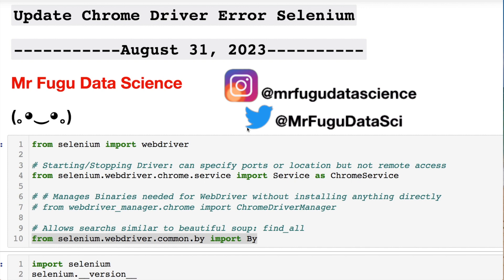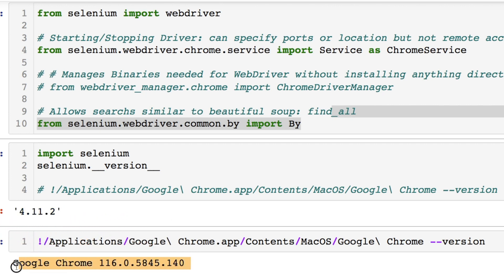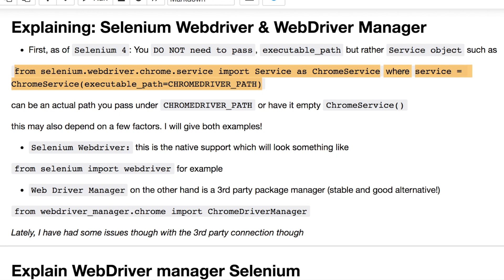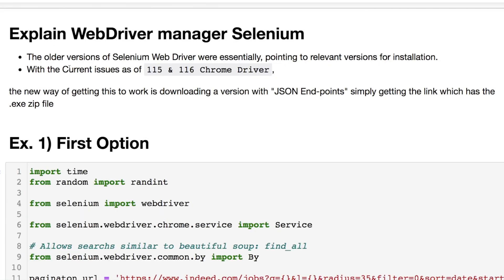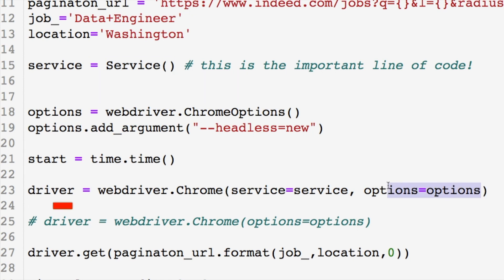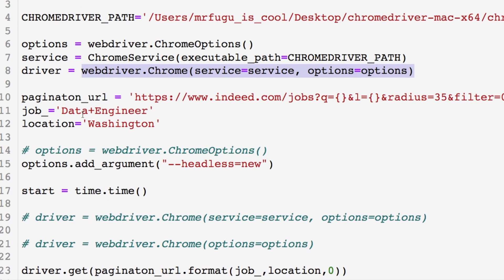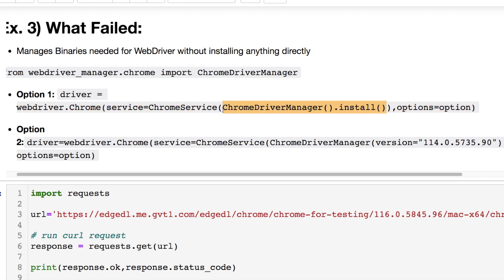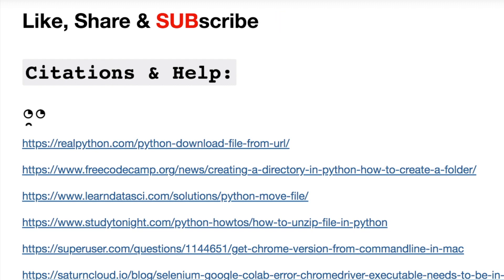HOW TO FIX SELENIUM CHROME WEB DRIVER ERROR (UPDATE) | Sept 1, 2023 | Python Selenium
This video is created due to a recent 𝗦𝗲𝗹𝗲𝗻𝗶𝘂𝗺 𝗖𝗵𝗿𝗼𝗺𝗲 𝗗𝗿𝗶𝘃𝗲𝗿 𝗘𝗿𝗿𝗼𝗿. As of September 01, 2023 this error shows: 𝗩𝗮𝗹𝘂𝗲𝗘𝗿𝗿𝗼𝗿: 𝗧𝗵𝗲𝗿𝗲 𝗶𝘀 𝗻𝗼 𝘀𝘂𝗰𝗵 𝗱𝗿𝗶𝘃𝗲𝗿 𝗯𝘆 𝘂𝗿𝗹 𝗵𝘁𝘁𝗽𝘀://𝗰𝗵𝗿𝗼𝗺𝗲𝗱𝗿𝗶𝘃𝗲𝗿.𝘀𝘁𝗼𝗿𝗮𝗴𝗲.𝗴𝗼𝗼𝗴𝗹𝗲𝗮𝗽𝗶𝘀.𝗰𝗼𝗺/𝗟𝗔𝗧𝗘𝗦𝗧_𝗥𝗘𝗟𝗘𝗔𝗦𝗘_𝟭𝟭6.𝟬.𝟱𝟴𝟰𝟱. This video shows 2 examples how to fix and what to consider as the background for this problem. Turn on the 🔔 notification